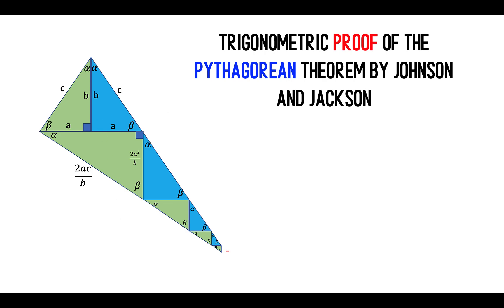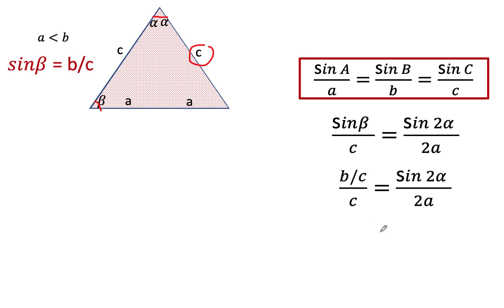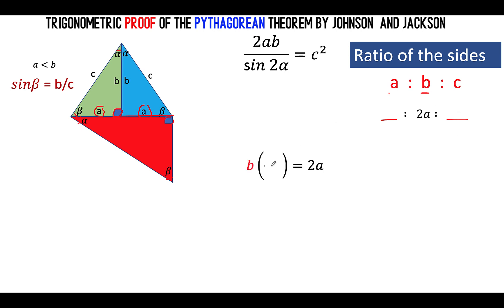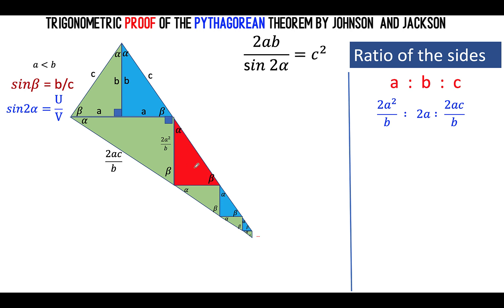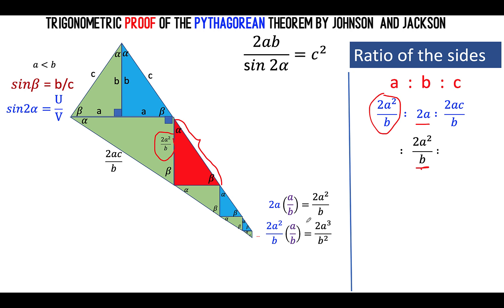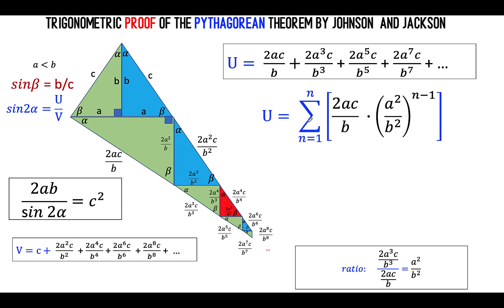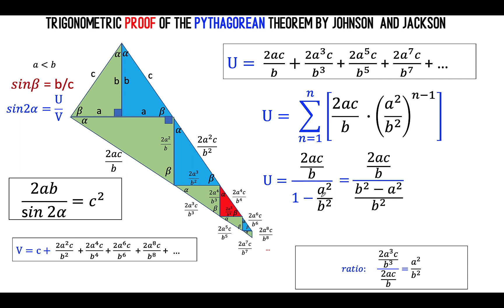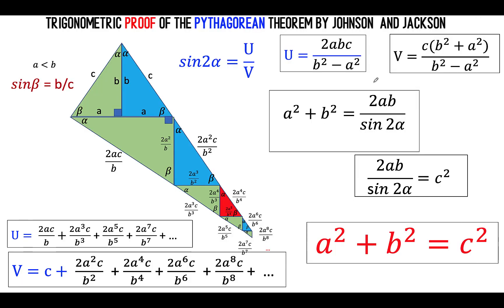High Schoolers New Proof of the Pythagorean Theorem Using Trigonometry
In this video, we discuss the New Proof of the Pythagorean Theorem made by two high school students from New Orleans, Ne’Kiya Jackson and Calcea Rujean Johnson, who discovered an "impossible" proof of the Pythagorean theorem using Trigonometry.